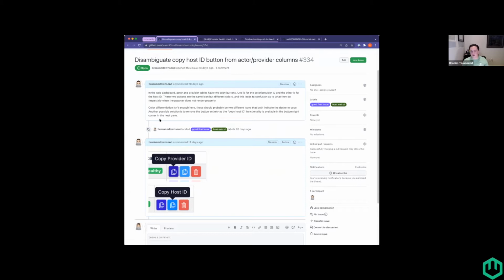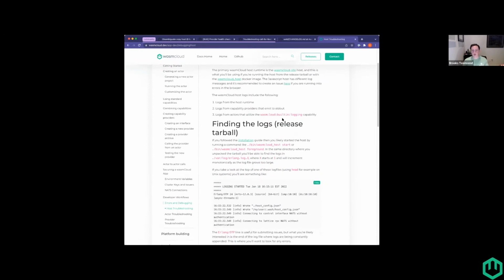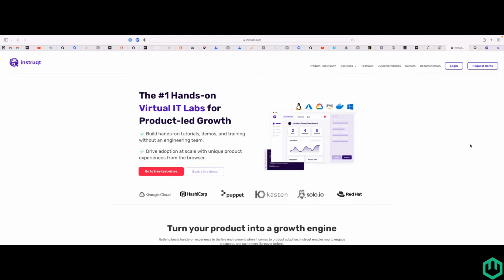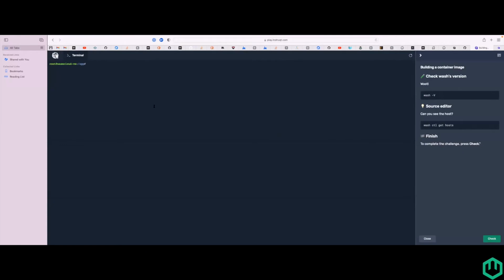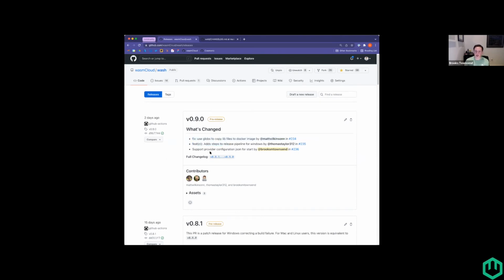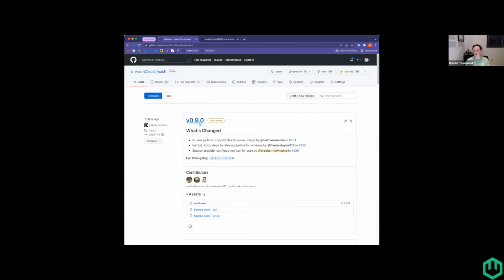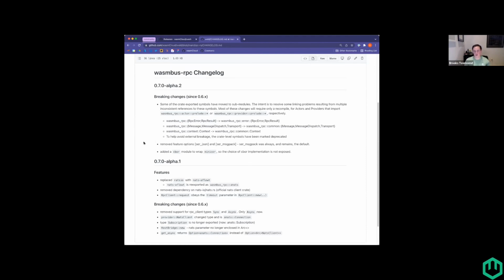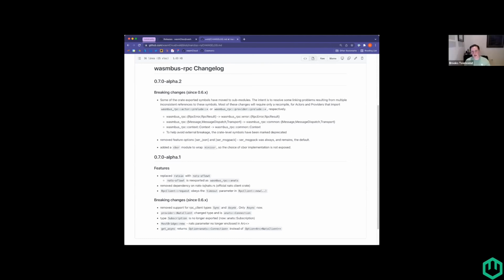wasmCloud: New Tutorials Coming, Community Updates, WasmDay Update, Community Callout - 02/02/22